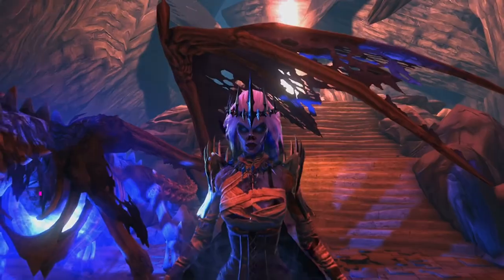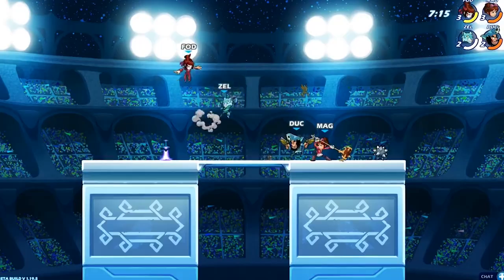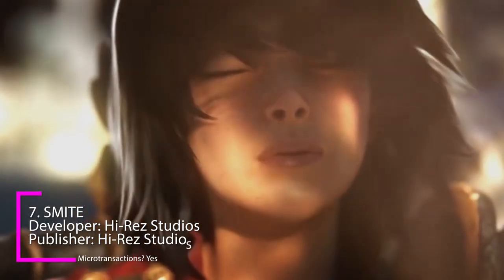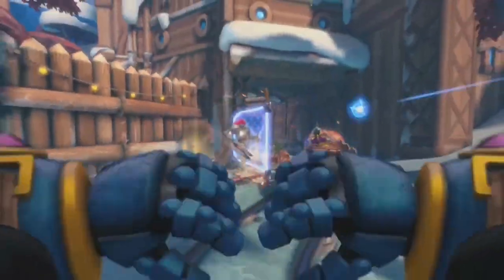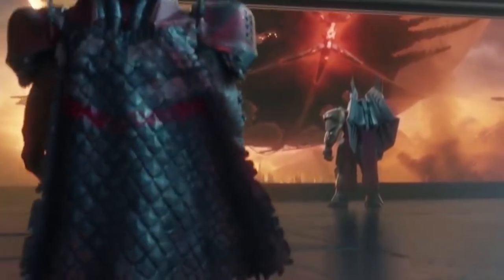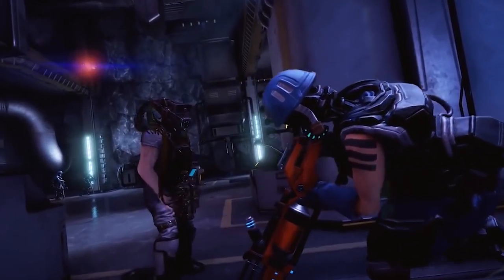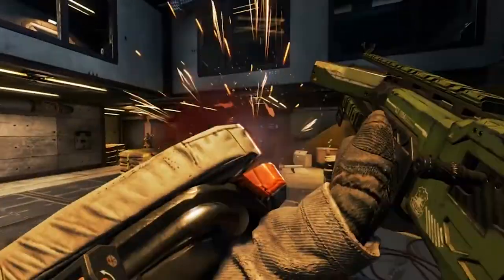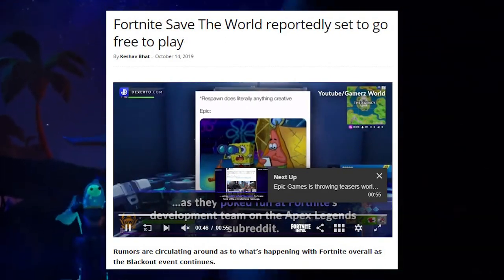10 BEST Free PS4 Games Worth A Download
As a console with an ever-growing library, you can rest assured that the PS4's free games are pretty comprehensive in their scope. If you don't have the cash to spare on the new big thing, there's nothing wrong with picking up a free game to tide you over -- just as long as you don't fall down the rabbithole of microtransactions.

The conversation about free-to-play games is shifting, if only slightly. Games like Fortnite have proven that you can have a pretty compelling game without making your wallet feel lighter. Free console games tend to go down the cosmetic microtransaction route, which sadly can't be said for smartphone games. If they released a Harry Potter game on PS4 where you had to pay to save a child, that might not go down well.

With that in mind, if you're bankrupt from buying every edition of Bubsy: The Woolies Strike Back imaginable or just want something new to download, here's a sample of the best free games on the PS4.